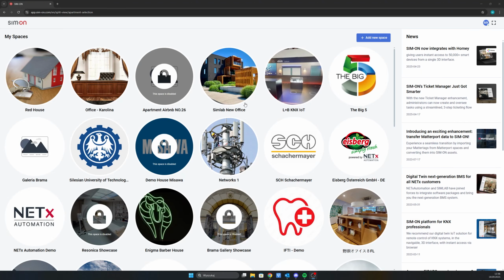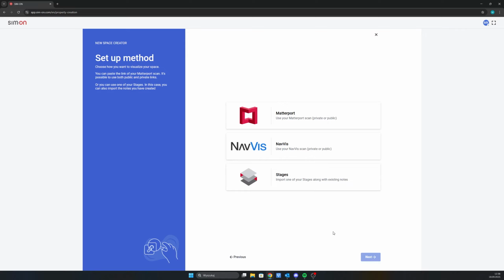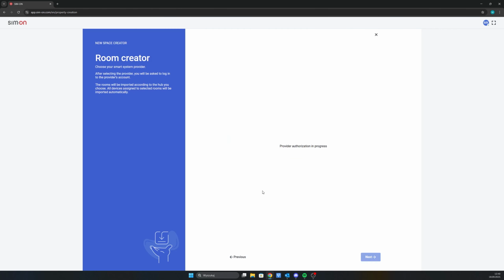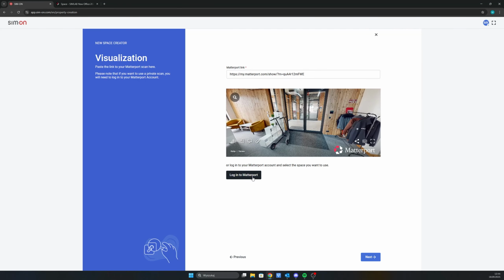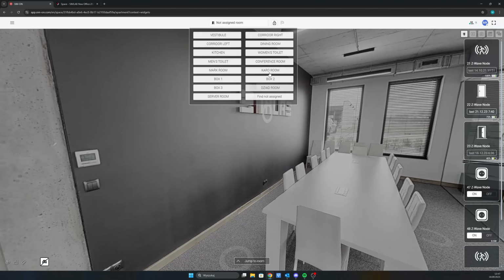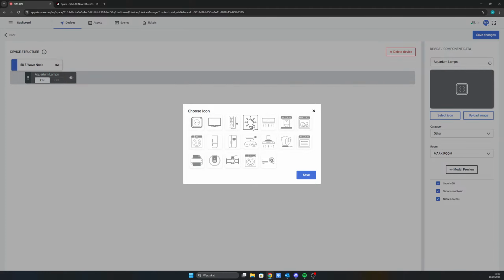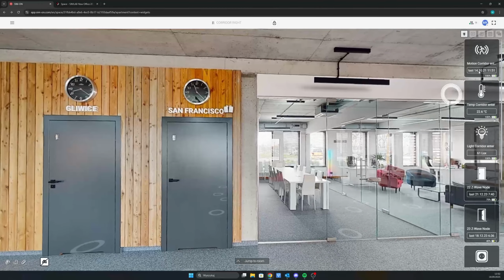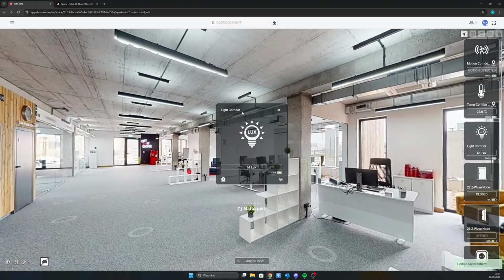How to Create a new space with a smart home provider - New Project Space Setup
Learn how to create a new project space in SIM-ON by importing rooms from a smart home provider and turning your connected environment into a Digital Twin workspace.

In this tutorial, we show how SIM-ON can simplify the setup process by using room data from a selected smart home provider hub. Instead of creating every room manually, you can import the structure and prepare your space for IoT device control, building automation, asset management, and facility maintenance inside a 3D interface.

SIM-ON connects the physical layout of a property with digital systems, helping users manage smart home devices, building automation data, assets, and maintenance workflows in one visual environment. This makes it easier to understand where devices are located, how they relate to rooms, and how the building operates as a connected system.

In this video, you will learn how to:

start a new project space,
choose the import rooms option,
connect the setup to a smart home provider structure,
bring room organization into SIM-ON,
prepare the space for IoT devices, 3D navigation, assets, and maintenance workflows.

This setup is especially useful for smart homes, connected apartments, offices, and smart buildings where room structures already exist in a provider hub. It helps speed up configuration and creates a cleaner foundation for controlling devices, assigning assets, monitoring systems, and managing building operations.

Use SIM-ON to move beyond a standard smart home dashboard and create a spatial Digital Twin experience where rooms, devices, documents, tasks, and events are connected to the actual 3D environment.